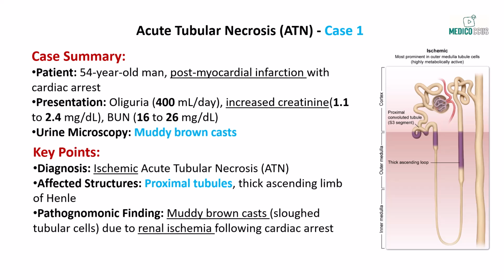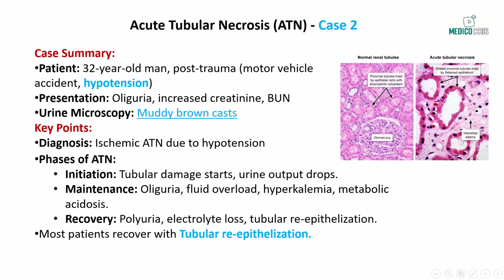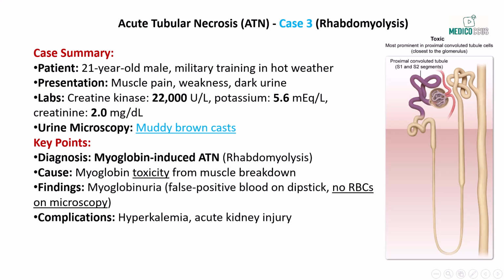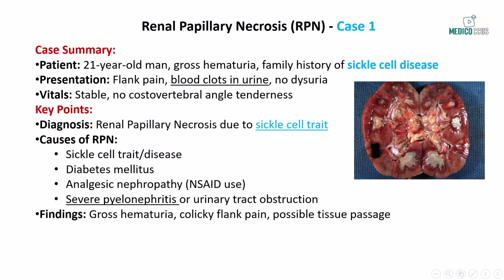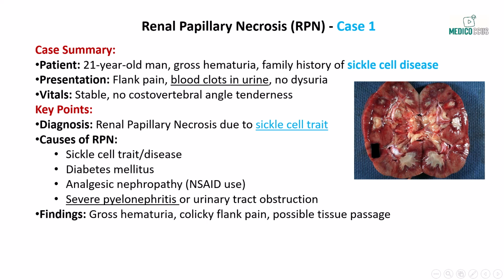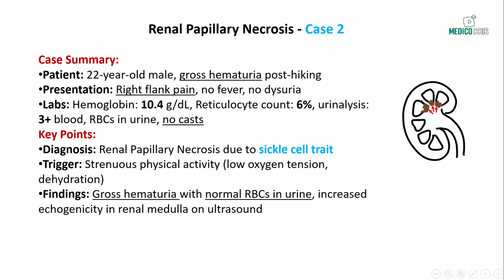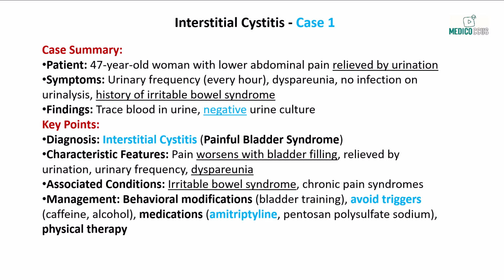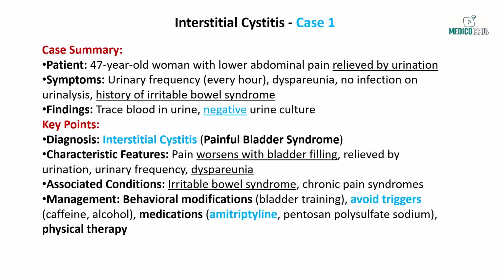PASS USMLE Step 1 2024 | 50 High Yield Renal Questions!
🎬 𝖦𝖾𝗍 𝗋𝖾𝖺𝖽𝗒 𝖿𝗈𝗋 𝗒𝗈𝗎𝗋 𝖴𝖲𝖬𝖫𝖤 𝖲𝗍𝖾𝗉 𝟣 𝖾𝗑𝖺𝗆 𝗐𝗂𝗍𝗁 𝗍𝗁𝖾𝗌𝖾 𝟧𝟢 𝗁𝗂𝗀𝗁 𝗒𝗂𝖾𝗅𝖽 Renal 𝗊𝗎𝖾𝗌𝗍𝗂𝗈𝗇𝗌! 𝖯𝖾𝗋𝖿𝖾𝖼𝗍 𝖿𝗈𝗋 𝗆𝖾𝖽𝗂𝖼𝖺𝗅 𝗌𝗍𝗎𝖽𝖾𝗇𝗍𝗌 𝗌𝗍𝗎𝖽𝗒𝗂𝗇𝗀 𝖿𝗈𝗋 𝗍𝗁𝖾𝗂𝗋 𝗎𝗉𝖼𝗈𝗆𝗂𝗇𝗀 𝖾𝗑𝖺𝗆𝗌.

📝 𝐄𝐚𝐜𝐡 𝐜𝐚𝐬𝐞 𝐢𝐬 𝐝𝐞𝐬𝐢𝐠𝐧𝐞𝐝 𝐭𝐨 𝐫𝐞𝐢𝐧𝐟𝐨𝐫𝐜𝐞 𝐤𝐞𝐲 𝐜𝐨𝐧𝐜𝐞𝐩𝐭𝐬, 𝐡𝐞𝐥𝐩𝐢𝐧𝐠 𝐲𝐨𝐮 𝐦𝐚𝐬𝐭𝐞𝐫 𝐟𝐫𝐞𝐪𝐮𝐞𝐧𝐭𝐥𝐲 𝐭𝐞𝐬𝐭𝐞𝐝 𝐭𝐨𝐩𝐢𝐜𝐬 𝐟𝐨𝐫 𝐭𝐡𝐞 𝐔𝐒𝐌𝐋𝐄 𝐒𝐭𝐞𝐩 𝟏.

📝 𝑵𝒐𝒕𝒆 𝒇𝒐𝒓 𝑺𝒕𝒖𝒅𝒆𝒏𝒕𝒔: 𝘔𝘢𝘬𝘦 𝘴𝘶𝘳𝘦 𝘵𝘰 𝘸𝘢𝘵𝘤𝘩 𝘵𝘩𝘦 𝘱𝘳𝘦𝘷𝘪𝘰𝘶𝘴 𝘢𝘯𝘥 𝘶𝘱𝘤𝘰𝘮𝘪𝘯𝘨 𝘝𝘪𝘥𝘦𝘰𝘴 𝘪𝘯 𝘵𝘩𝘪𝘴  𝘴𝘦𝘳𝘪𝘦𝘴 𝘵𝘰 𝘦𝘯𝘴𝘶𝘳𝘦 𝘺𝘰𝘶'𝘳𝘦 𝘵𝘩𝘰𝘳𝘰𝘶𝘨𝘩𝘭𝘺 𝘱𝘳𝘦𝘱𝘢𝘳𝘦𝘥 𝘧𝘰𝘳 𝘺𝘰𝘶𝘳 𝘜𝘚𝘔𝘓𝘌 𝘚𝘵𝘦𝘱 1 𝘦𝘹𝘢𝘮. 𝘛𝘩𝘦𝘴𝘦 𝘩𝘪𝘨𝘩-𝘺𝘪𝘦𝘭𝘥 𝘵𝘰𝘱𝘪𝘤𝘴 𝘢𝘱𝘱𝘦𝘢𝘳 𝘧𝘳𝘦𝘲𝘶𝘦𝘯𝘵𝘭𝘺 𝘰𝘯 𝘦𝘹𝘢𝘮𝘴, 𝘴𝘰 𝘮𝘢𝘴𝘵𝘦𝘳𝘪𝘯𝘨 𝘵𝘩𝘦𝘮 𝘪𝘴 𝘦𝘴𝘴𝘦𝘯𝘵𝘪𝘢𝘭.